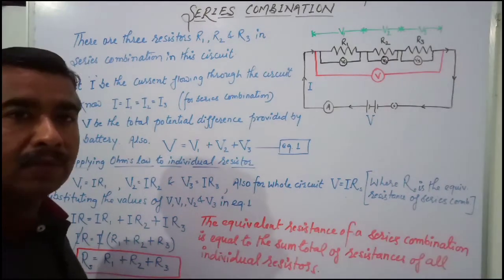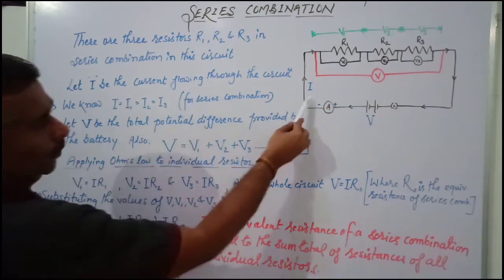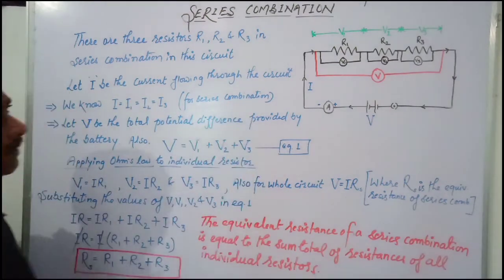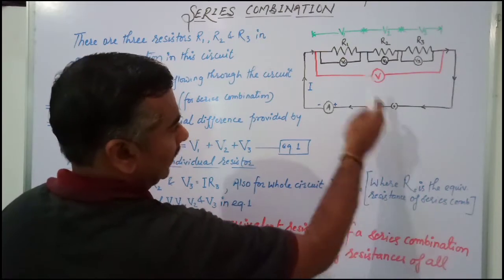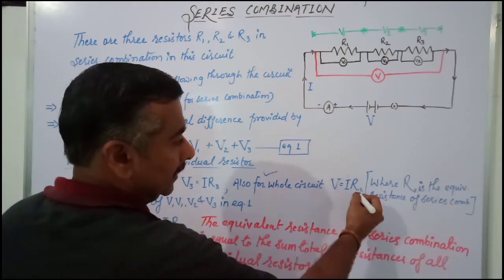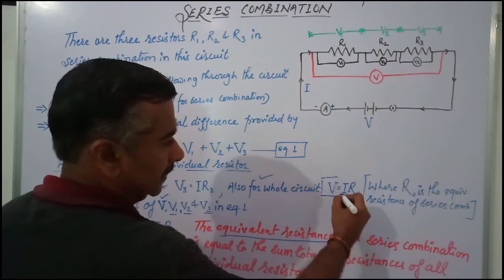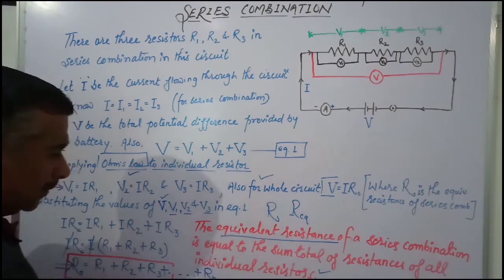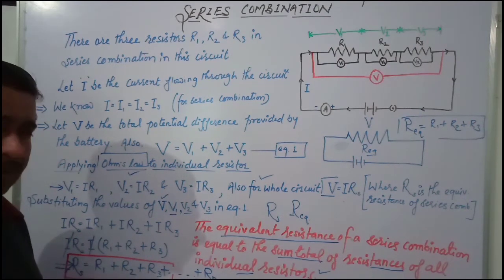Derivation of Equivalent Resistance of Series Combination.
This video covers How to derive the expression for calculating equivalent resistance of a series combination.